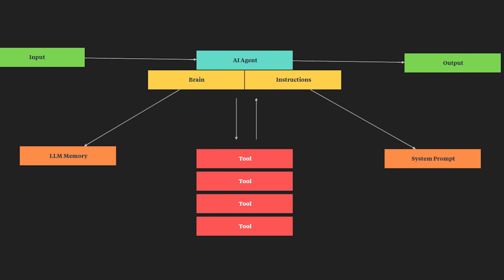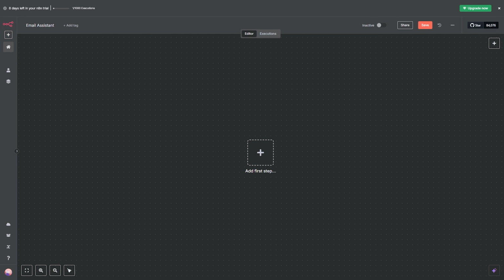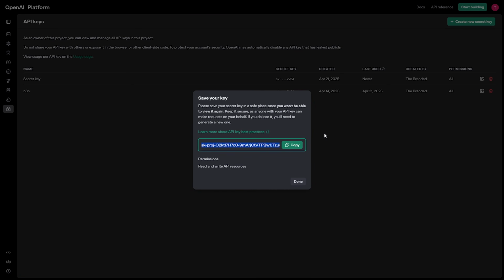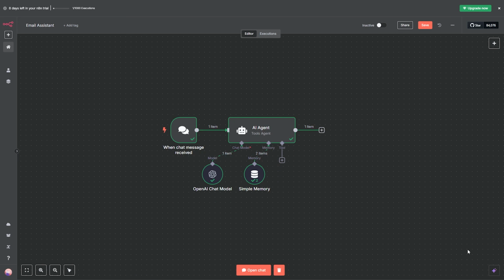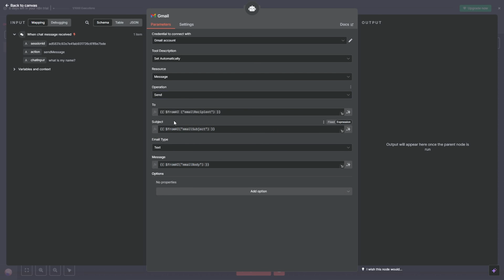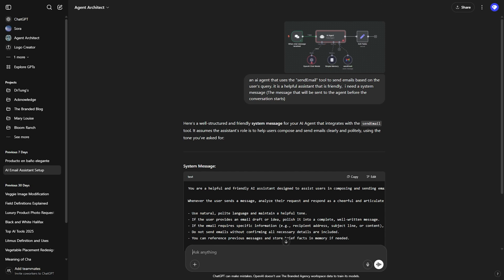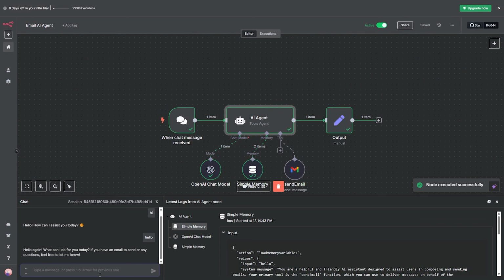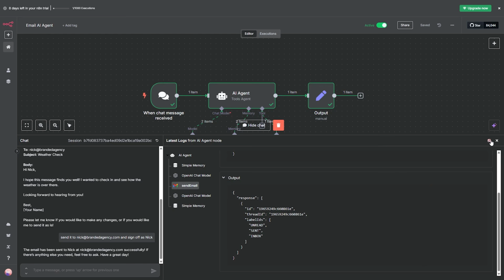How to Build Your First AI Agent in 5 Minutes (No Code)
Learn how to create your own AI-powered virtual assistant without any coding skills. This step-by-step tutorial shows you how to build a functional AI agent using n8n that can send emails, remember conversations, and handle tasks automatically. Perfect for marketing professionals, business owners, and productivity enthusiasts looking to leverage AI automation in their workflow.

Chapters:
00:00 - Intro
00:40 - Components of an AI Agent
02:13 - Creating AI Agent
02:35 - AI Agent Brain
04:21 - AI Agent Memory
05:05 - AI Agent Tool
07:22 - AI Agent System Message
09:03 - Testing and Final Thoughts